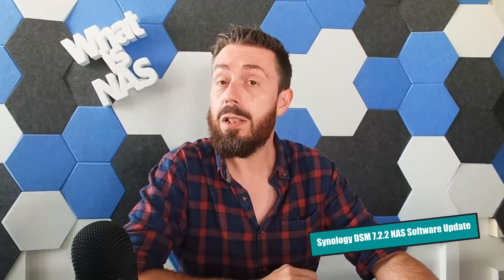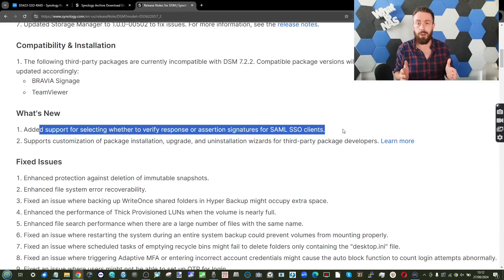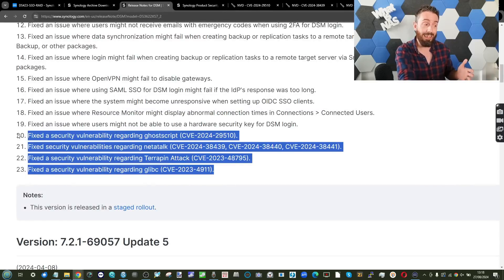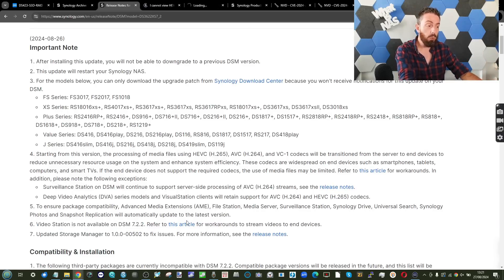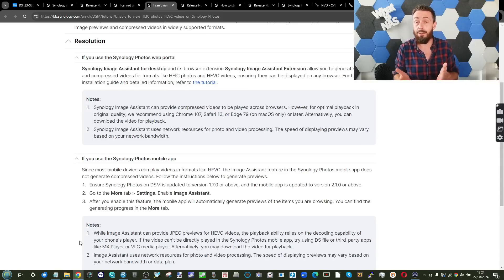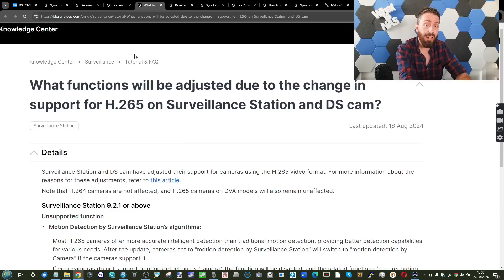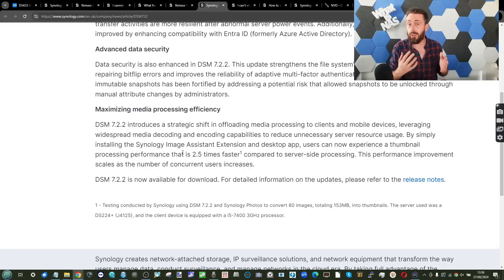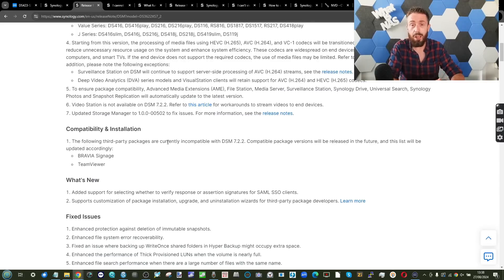Synology DSM 7.2.2 - Should You Upgrade?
The Synology Solution Exhibition 2024 – EVERYTHING Revealed The Synology Solution Exhibition 2024 – EVERYTHING Revealed

Video Chapters
00:00 - The Start
01:25 - DSM 7.2.2 is not compulsory
02:45 - SAML and SSO Improvements
03:20 - Bug Fixes
03:51 - Security Patches
05:01 - Multimedia Changes
08:30 - Synology Photos Changes
09:49 - How Video Files are Accessible with Clients Now via Synology Apps
11:20 - Big changes to Surveillance Station Recordings
13:52 - The BIG Takeaway
15:40 - Verdict and Conclusion

Synology 2023/2024 Q&A – Synology Play, New Cameras, AI, WireGuard, DSM 8.0, Deadbolt And More